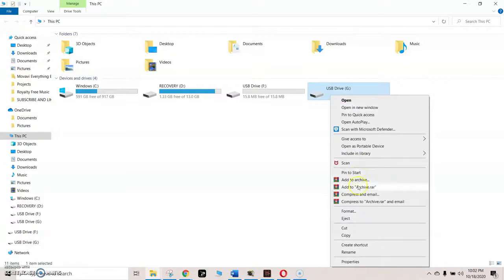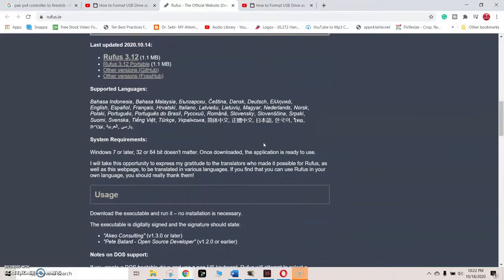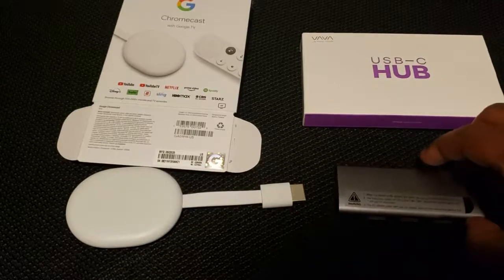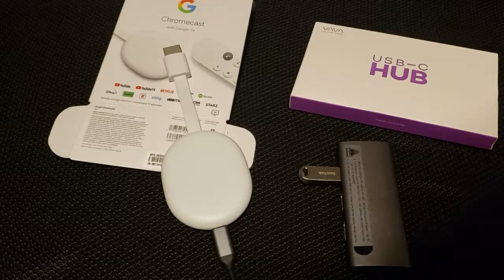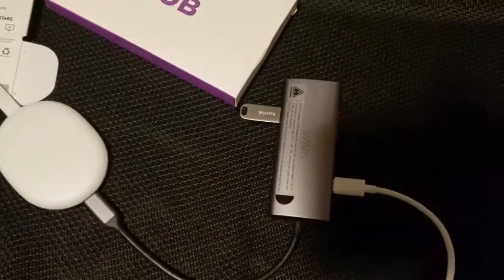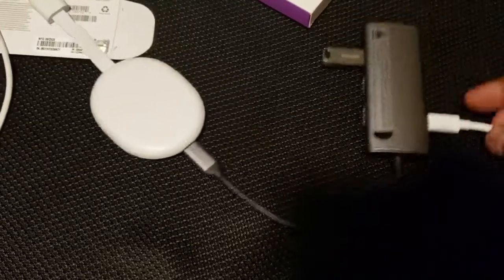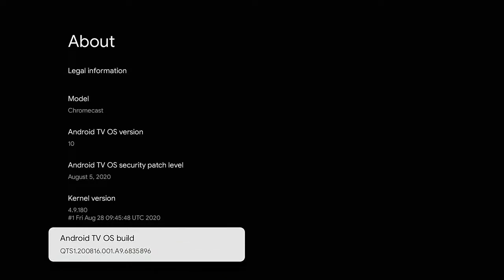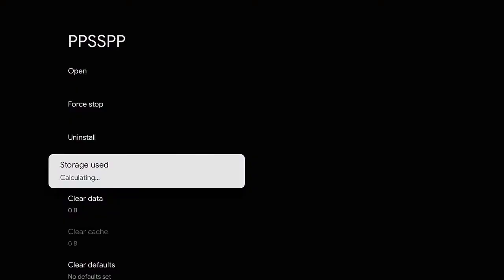CHROMECAST WITH GOOGLE TV HIDDEN FEATURES HOW TO DOWNLOAD DIRECTLY TO YOUR EXTERNAL STORAGE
usb-c can be purchased on Amazon.

🎁Equipment used in our Videos: can be purchased from Amazon🎁